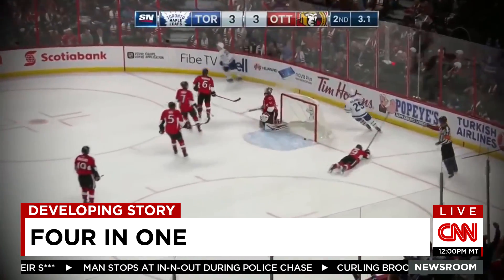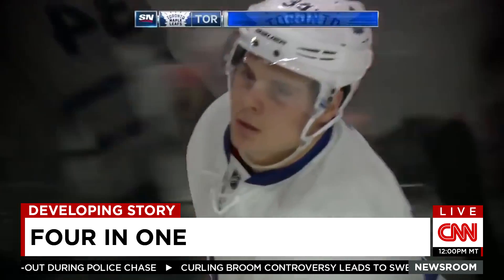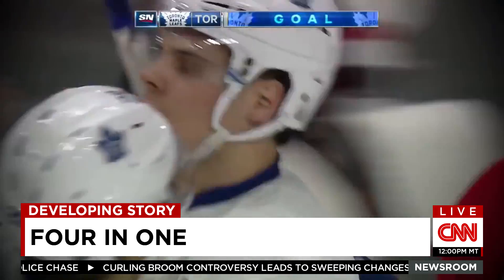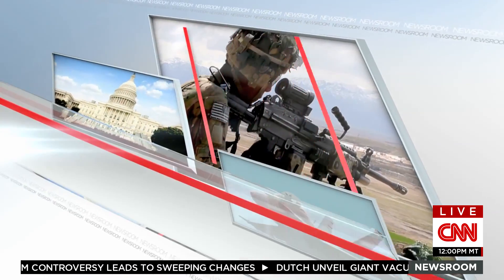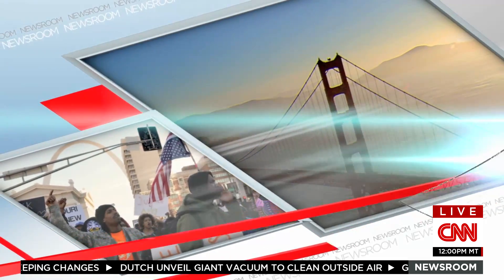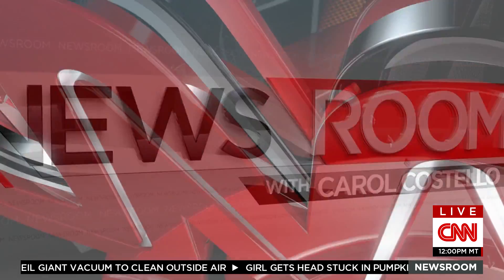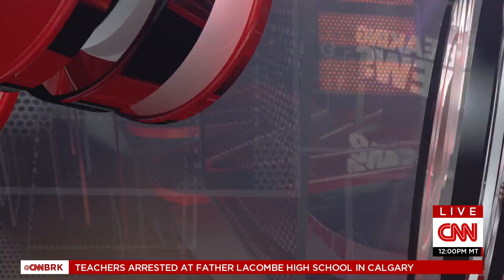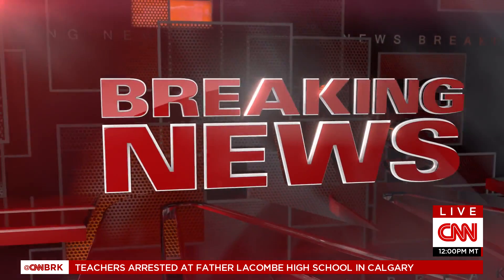CNN Graphics Package Mock (Full HD 60FPS)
My recreation of the current CNN on-air graphics package.  I decided to use the old Gotham font family since I have it installed on my computer and I don't know how to get CNN Sans.

Rendered in 1080p HD and 60 FPS (exactly like broadcast)

Graphics created in Photoshop - Video edited in Sony Vegas 13

School footage shot by me